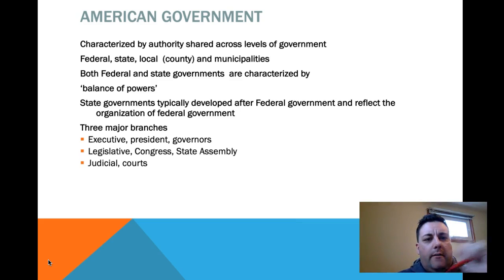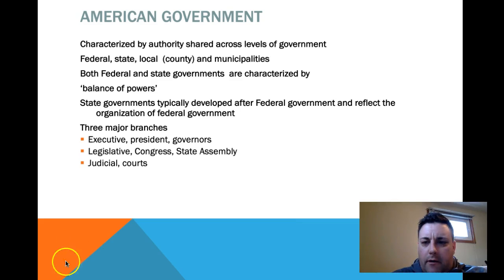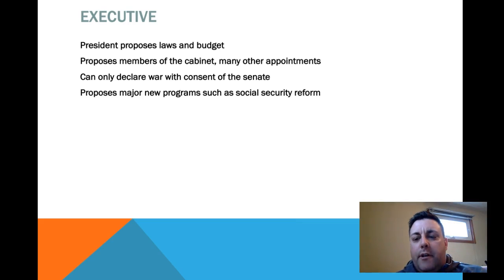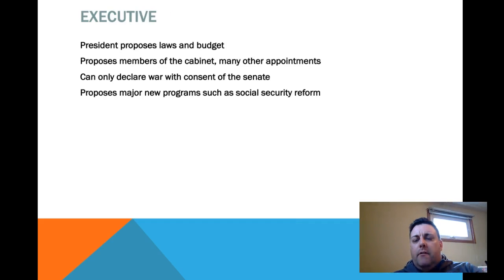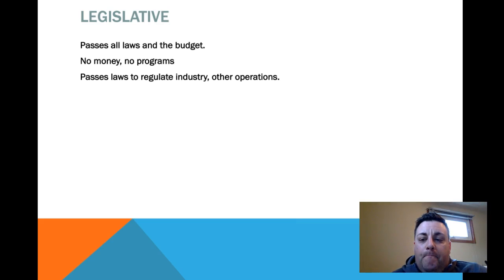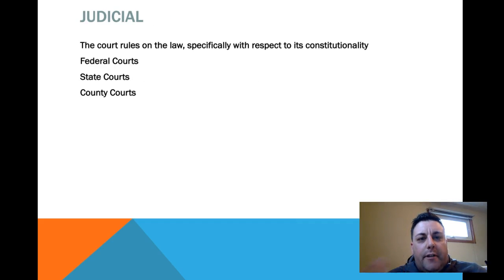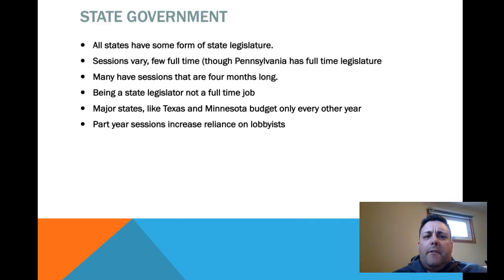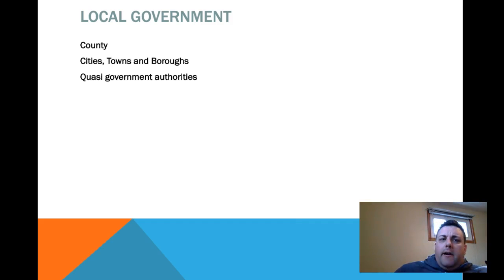SW604 Intro to American government